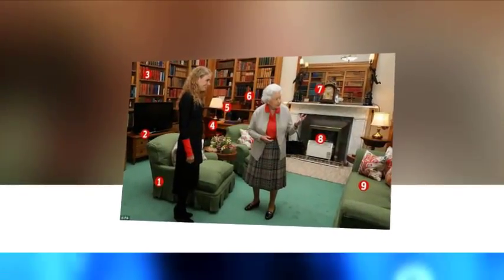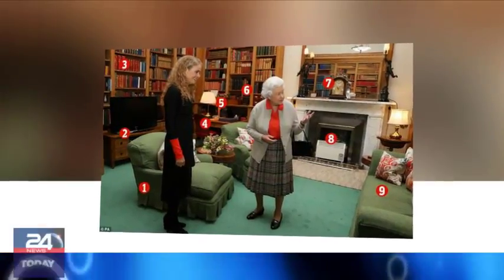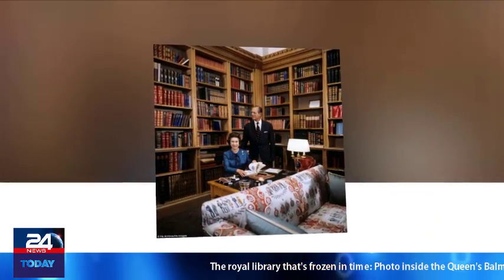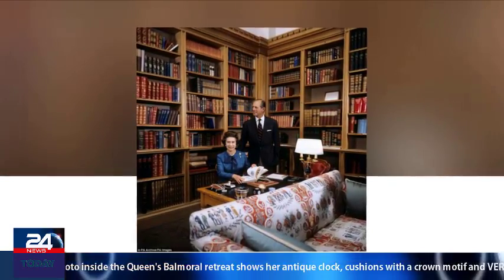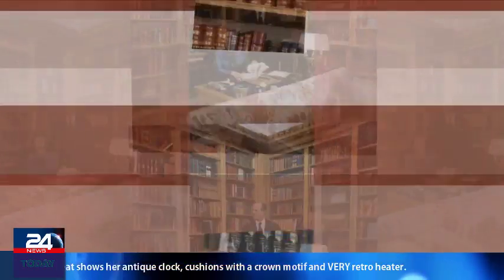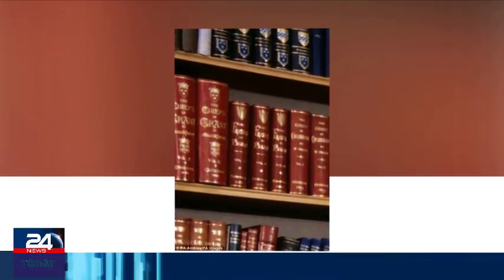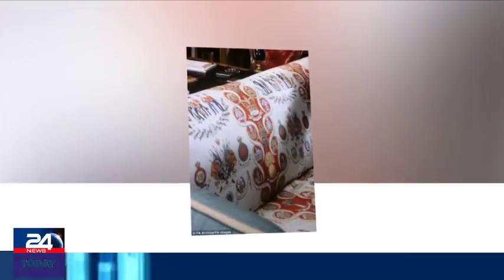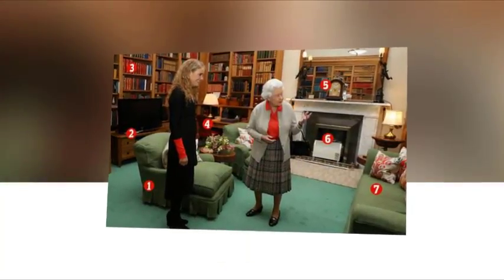The royal library that's frozen in time: Photo inside the Queen's Balmoral retreat shows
The royal library that's frozen in time: Photo inside the Queen's Balmoral retreat shows her antique clock, cushions with a crown motif and VERY retro heater.
From the skirted armchairs to the antique clock on the mantelpiece, this photograph could have been taken decades ago.
But the image was captured today in the library at the royal residence of Balmoral, and shows how Her Majesty has taken great care to preserve the traditional decor inside her beloved Scottish estate.
It captures how the thrifty Queen prefers to keep the same furniture and accessories inside her homes, rather than splash out unnecessarily on the latest must-haves.
However the monarch, 91, has allowed herself one modern luxury - beneath the Samsung television sits the remote for a Sky box, showing that not even Her Majesty wants to risk missing an episode of her favourite programme.
The revealing picture was taken during a private audience between the Queen and the Governor General of Canada, Julie Payette.
The women looked relaxed as they spent time chatting - but it is the background that is of much greater interest.
In the place of a roaring log fire this hearth at Balmoral is graced with an electric convection heater, of a type available for less than £20 from high street retailers.
Similar heaters have been seen in other rooms inside the castle as far back 1992, proving how the Queen is keen to keep her housekeeping costs to a minimum.
Lining the walls are custom-made fitted bookshelves in solid wood, housing hundreds of different volumes.